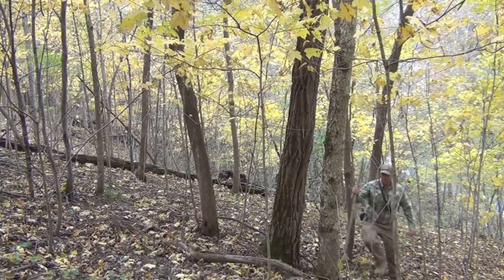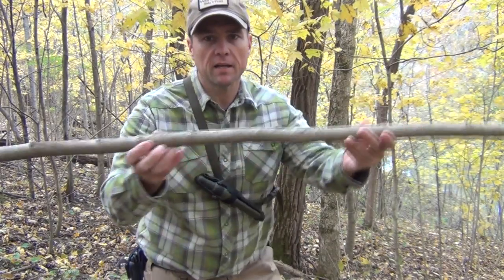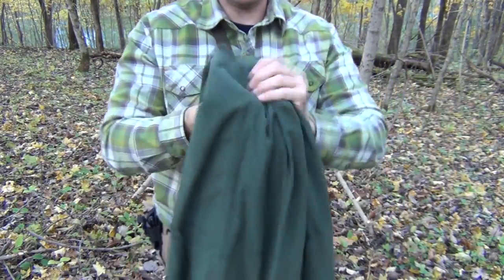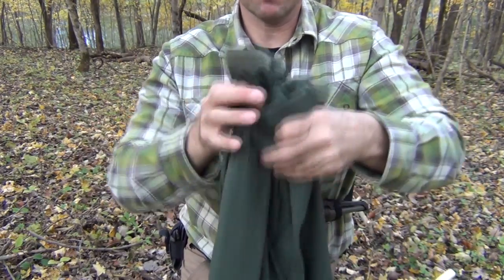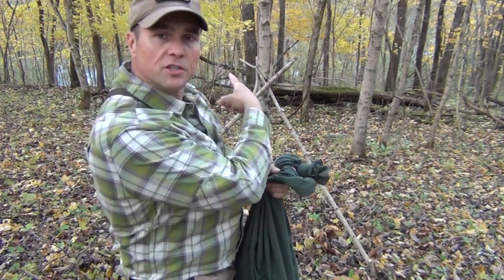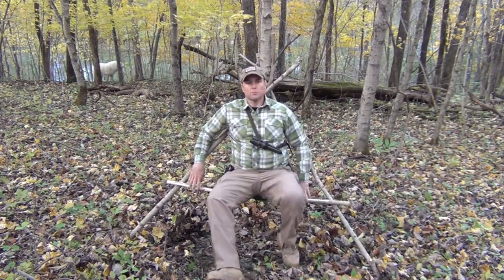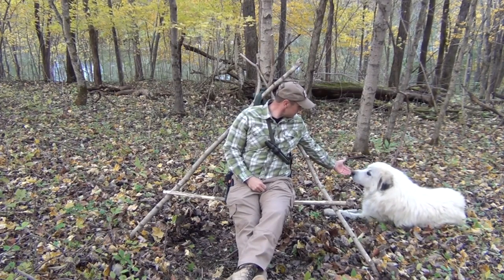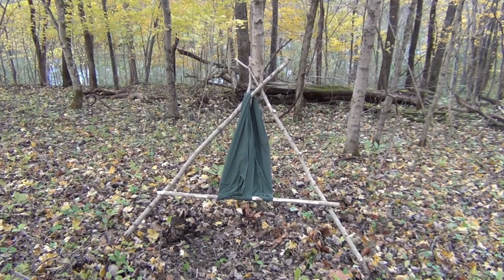Bushcraft Chair - No Cordage!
Cordage is one of the harder items to reproduce well in the outdoors and in a survival situation, it is at a premium. So, any project that we can accomplish using minimal means, such as no cordage, which makes our lives or the lives of others more comfortable is a good idea. I had a lot of fun coming up with this idea and it is a combination of several ideas put together.

If you wish to purchase a pair of some of the toughest pants on earth, Railriders, you can find them

For information on the classes we offer as well as scheduling and the required gear list, go